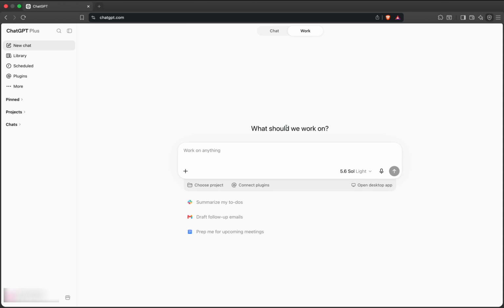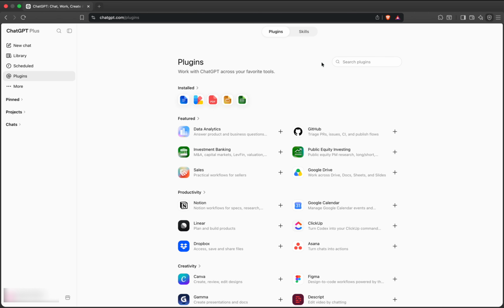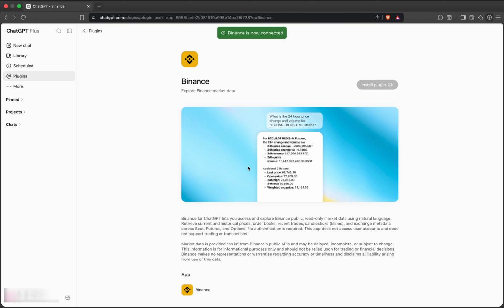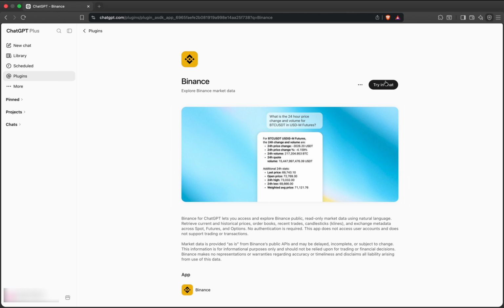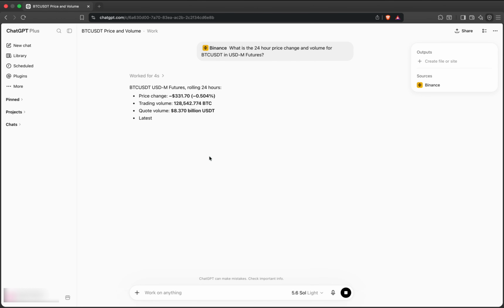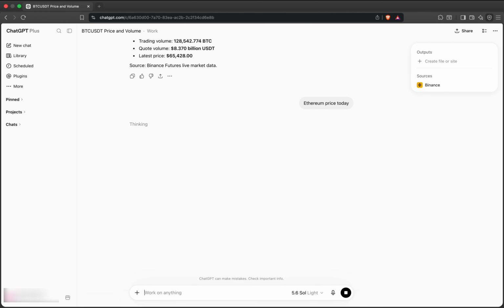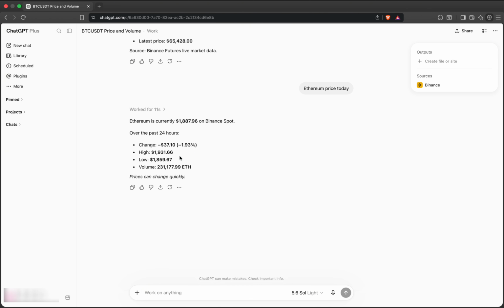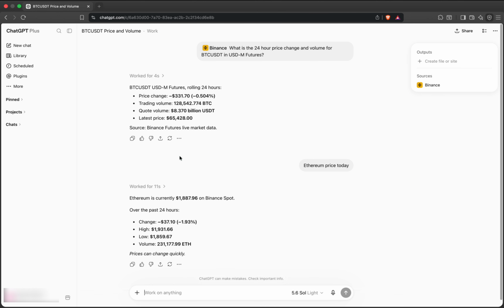How To Connect Binance With ChatGPT - Step By Step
In this video, I will show you how to connect Binance with ChatGPT